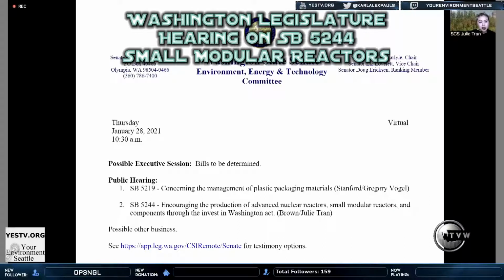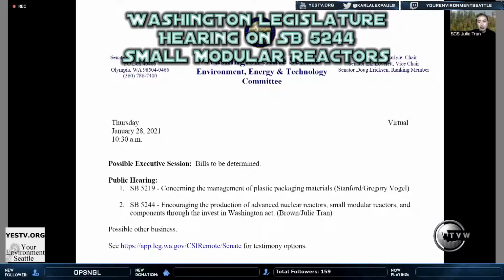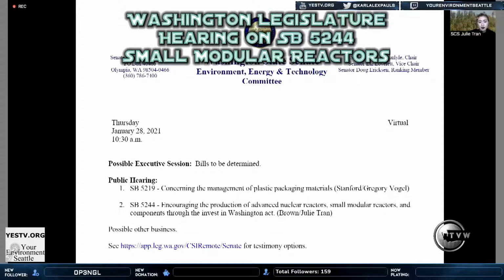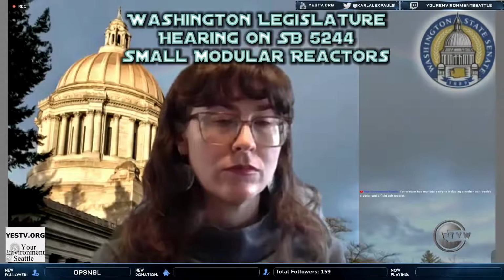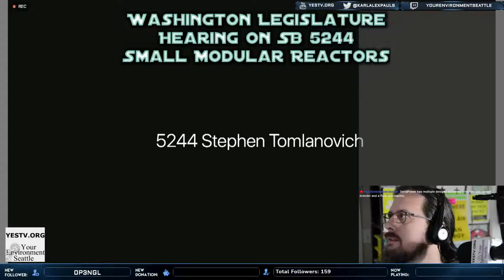Washington SB 5244 hearing: Small Modular Reactors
Stay a while and chat